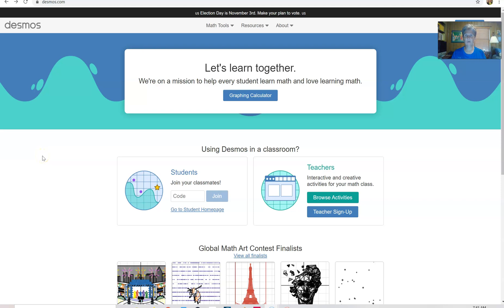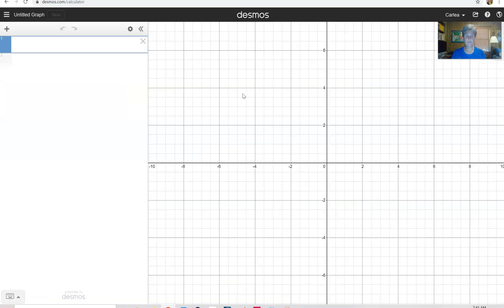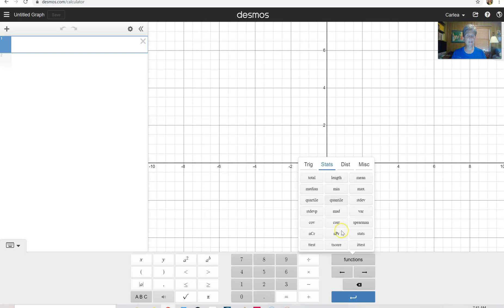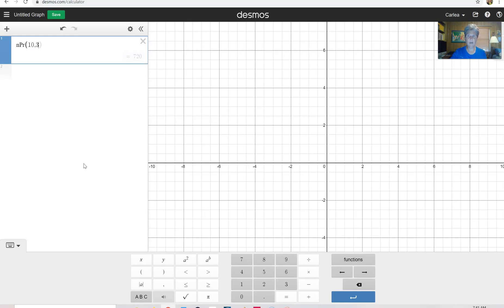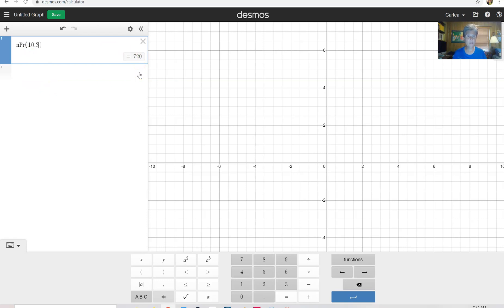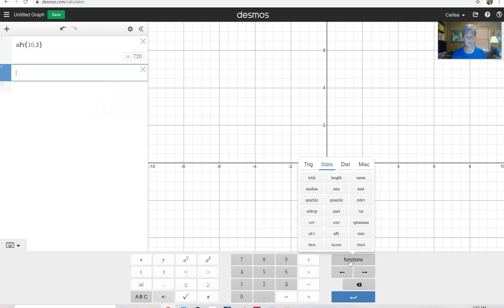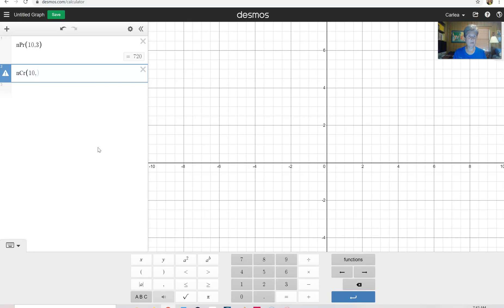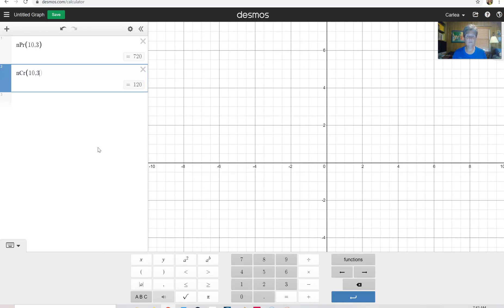Desmos - Permutations and Combinations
How to use the free online calculator, Desmos, to find permutations or combinations.